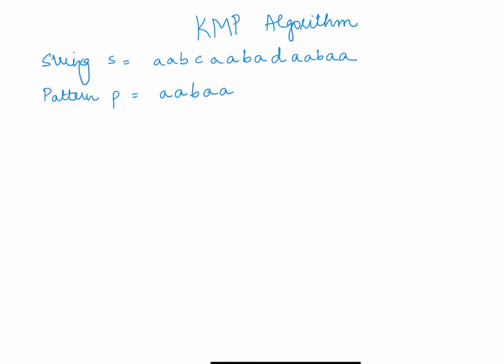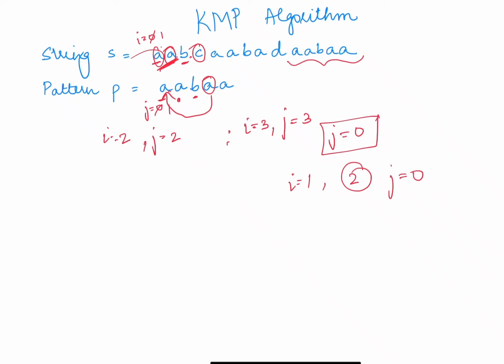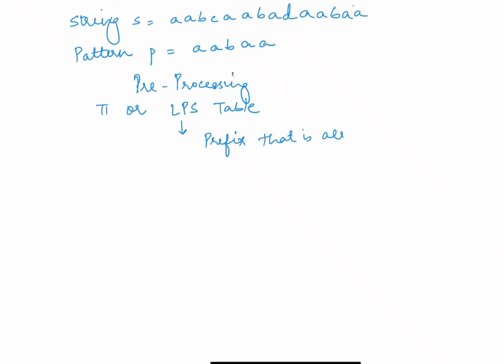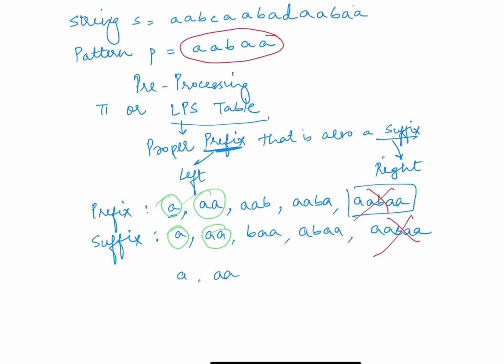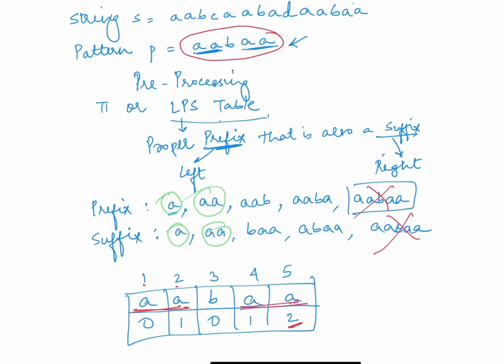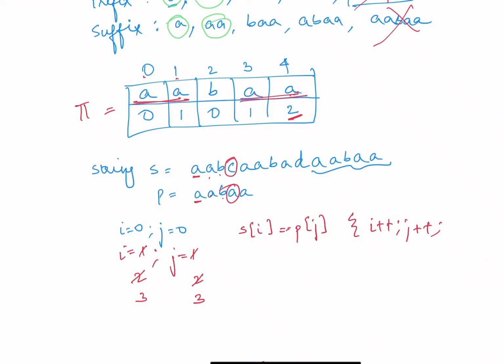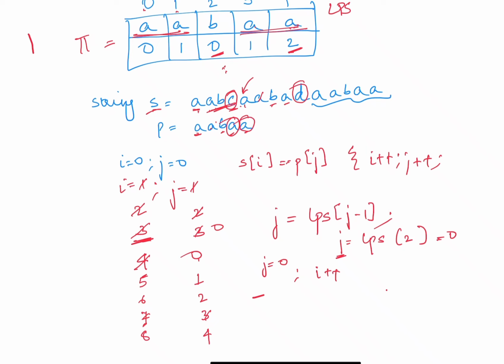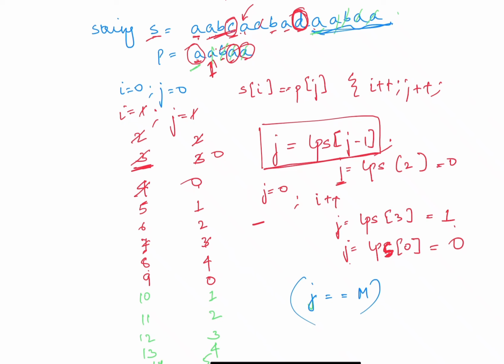KMP Algorithm | KMP Pattern Matching Algorithm | Substring Search (Part1)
Knuth-Morris-Pratt KMP String Matching Algorithm
Knuth–Morris–Pratt(KMP) Pattern Matching(Substring search)
KMP algorithm | Pattern search algorithm | string search algorithm
Knuth-Morris-Pratt (KMP) algorithm | String Matching Algorithm | Substring Search
Knuth–Morris–Pratt (KMP) Pattern Matching Substring Search - First Occurrence Of Substring